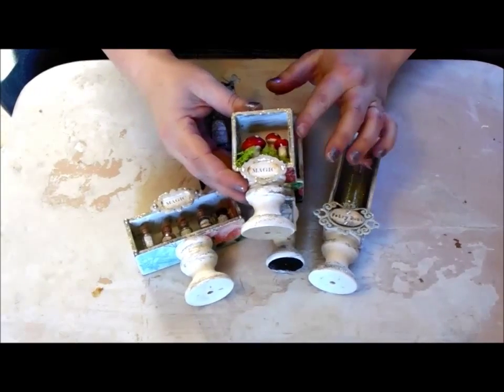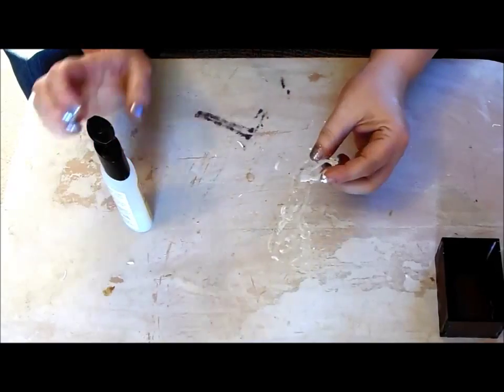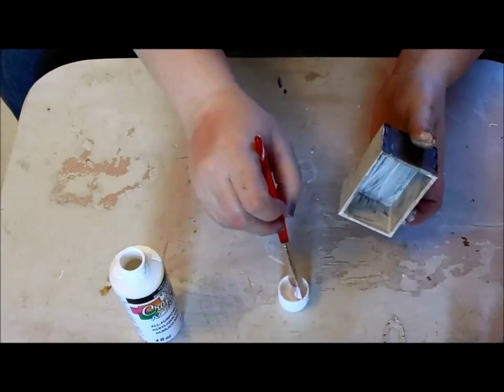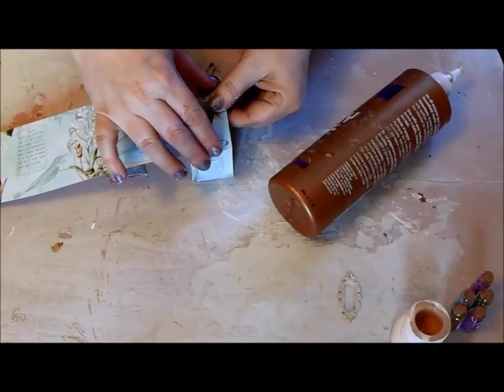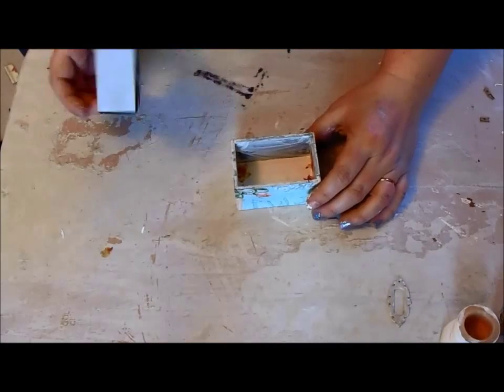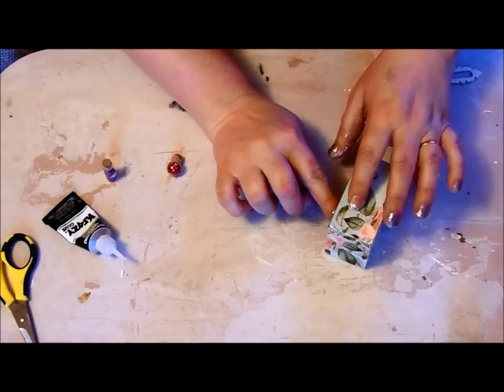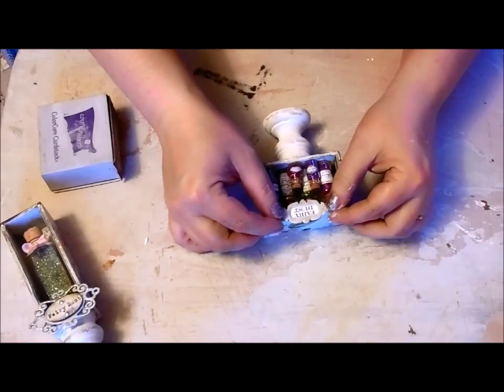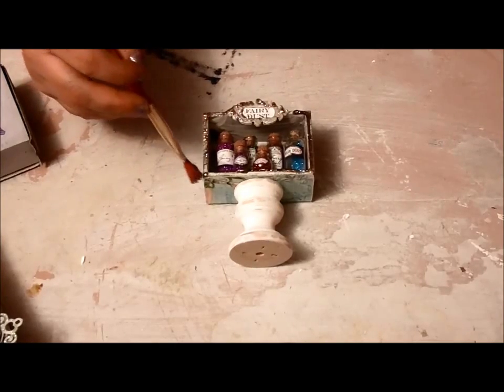Fairy Dust Bagatelle Boxes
A cute project created for GinasDesigns.net using their little bagatelle boxes.